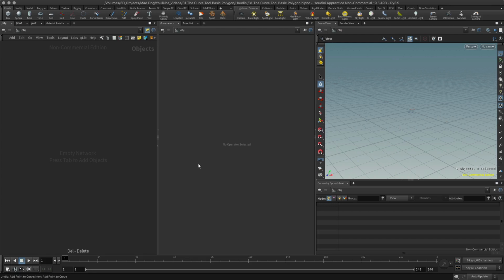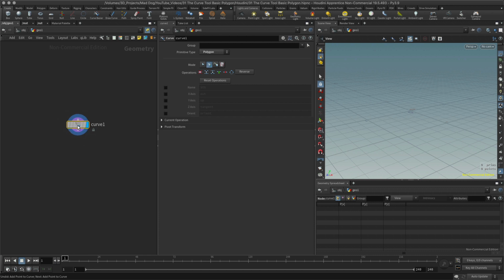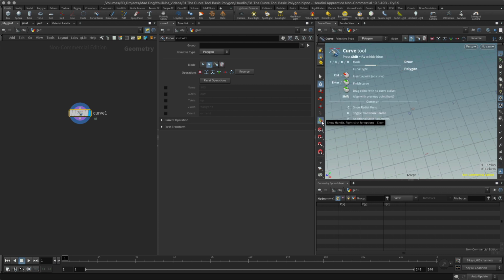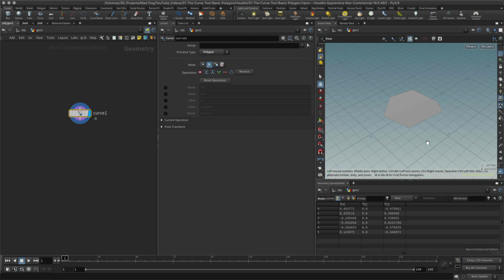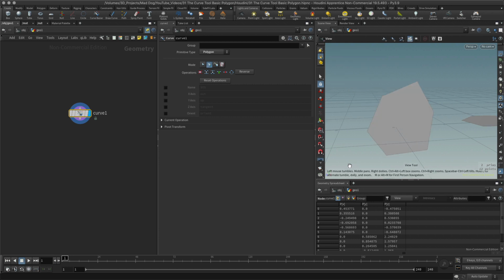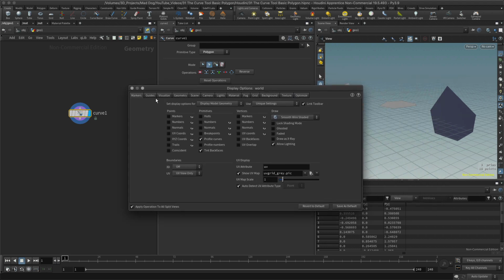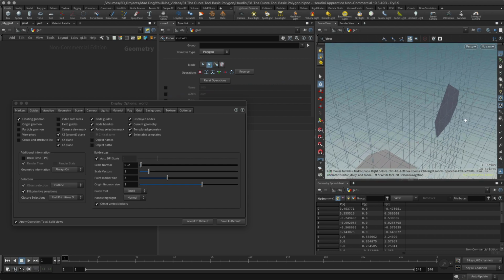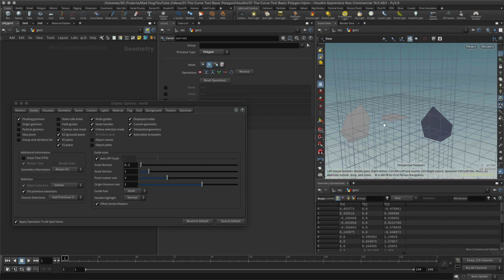#31 The Curve Tool - Basic Polygons in Houdini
How to use the curve tool to create polygons in Houdini.